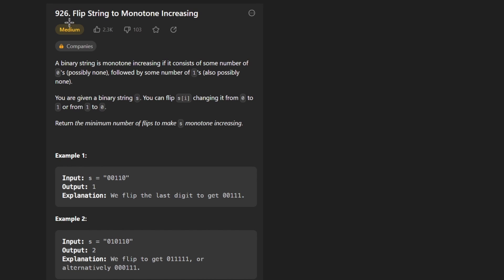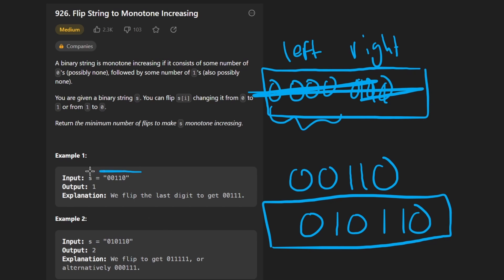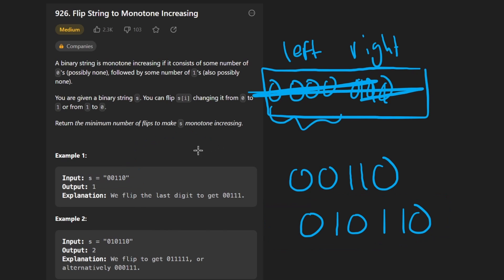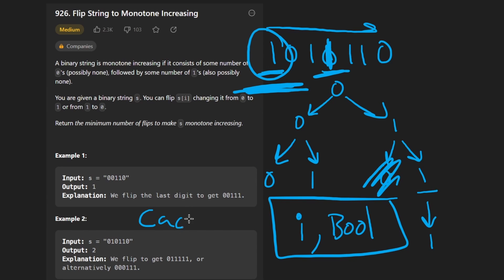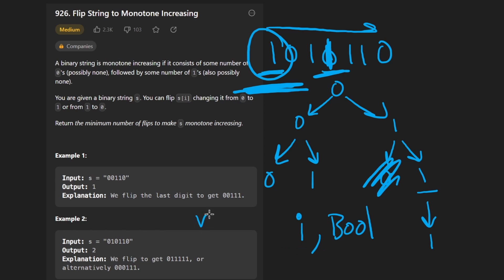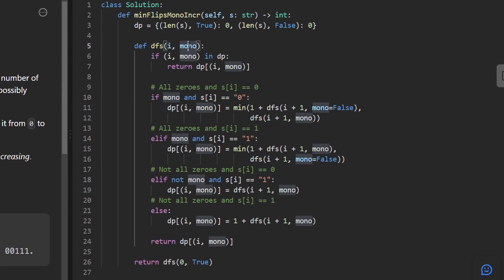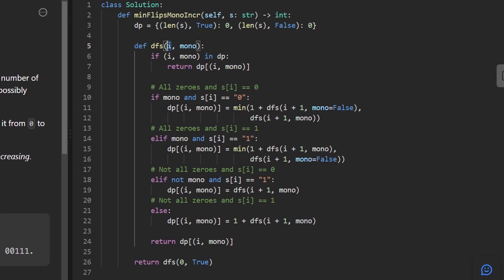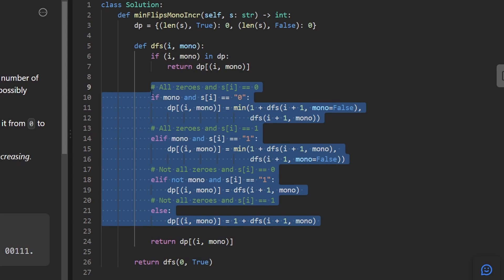Flip String to Monotone Increasing - Leetcode 926 - Python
0:00 - Read the problem
1:20 - Memoization explanation
4:20 - Coding Memoization
8:25 - Explaining Optimal Solution
13:52 - Coding Optimal Solution

leetcode 926